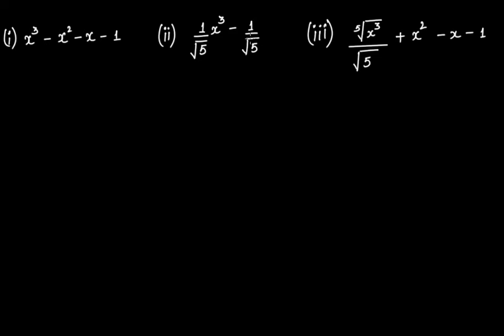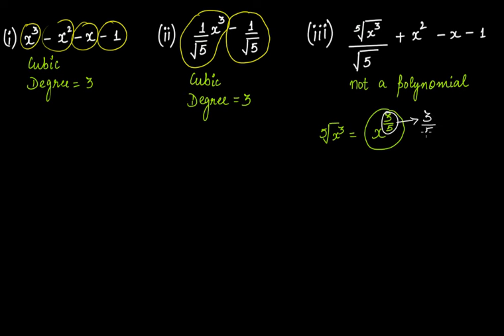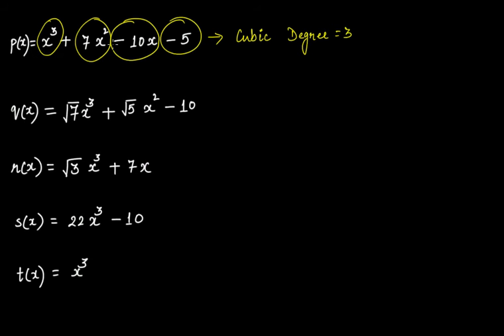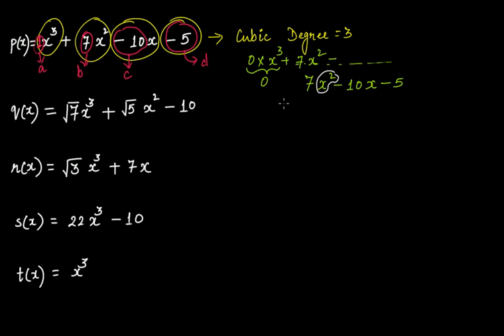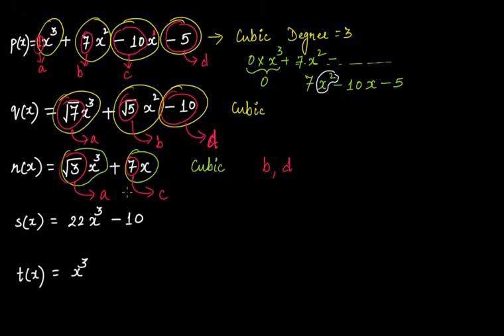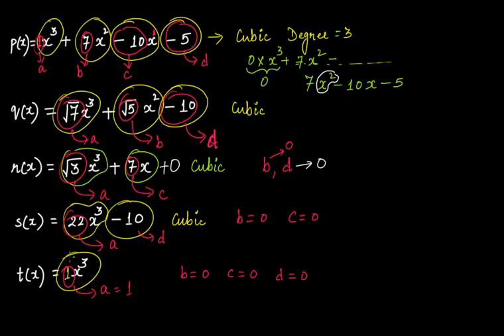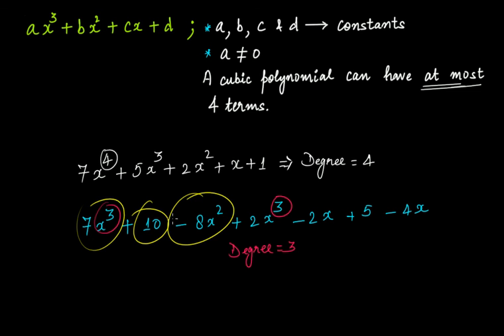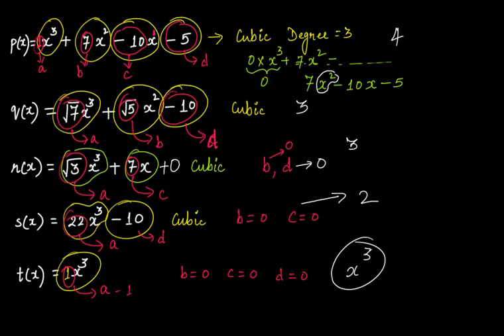What are Cubic Polynomials in One Variable? || Grade 9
In this video tutorial we discuss the following:
"What are cubic polynomials in one variable?"